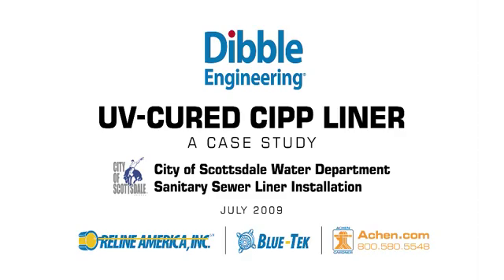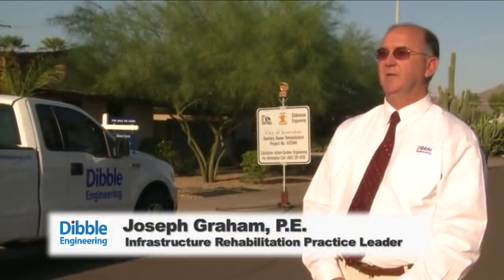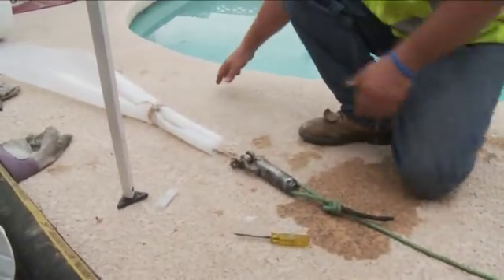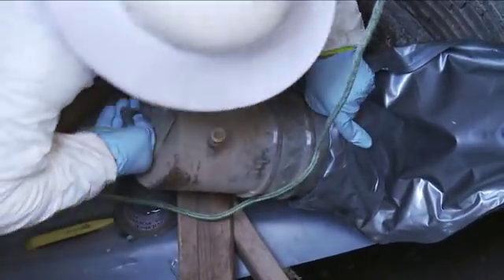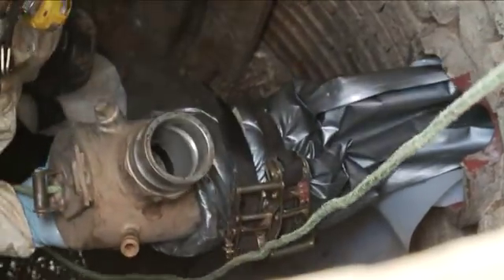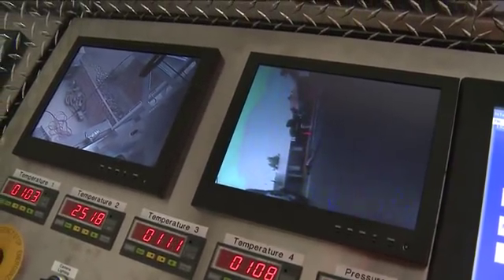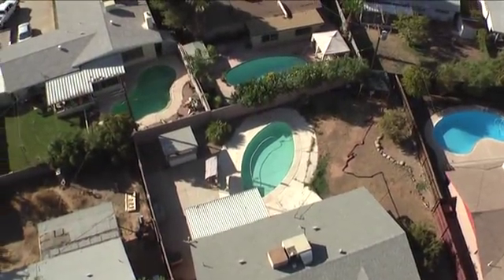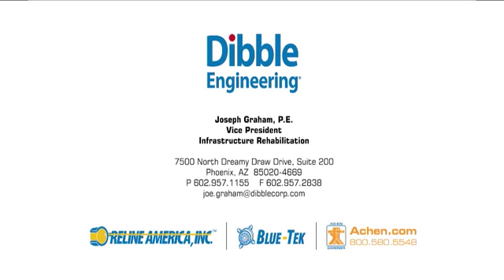Dibble UV-Cured CIPP Liner - Scottsdale, AZ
Produced by Your Project M.O. in 2009 for Dibble Engineering and Achen-Gardner, this video is a case study of the City of Scottsdale's use of the UV Cured in Place Sanitary Sewer Pipe Liner to rehabilitate an aging infrastructure in a residential area. The sewer lines are located in the easements behind the homes and there are no alleyways to gain access to the manholes. The installation of the sewer liner was a coordinated effort with the residents early on in the design process. Hundreds of Scottsdale residents have access manholes in their backyards. The project team coordinated with all the residents to minimize their water use during the day crews installed the liner. Resident's lateral connections were reinstated at the end of installation each day. Approximately 300 residents in this quarter section were affected by the installation between July and December 2009.

Anne Thompson
President
Your Project Marketing & Outreach LLC